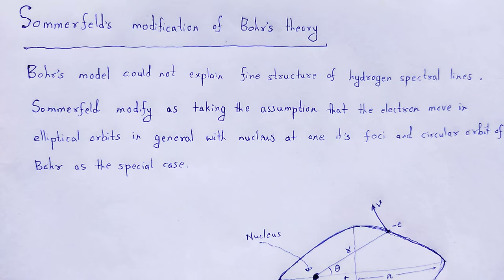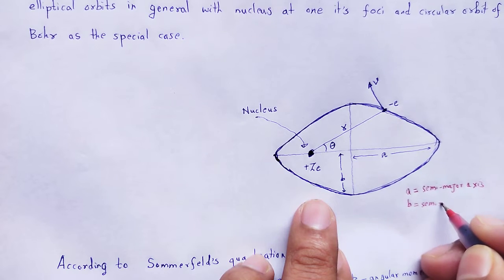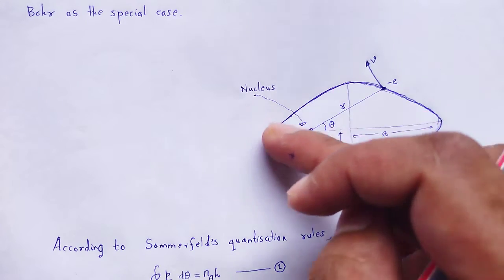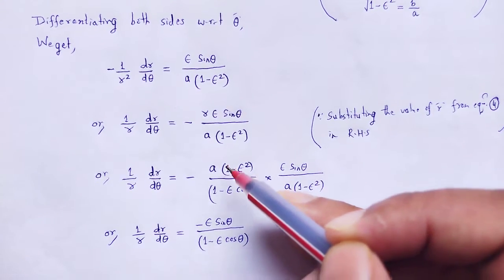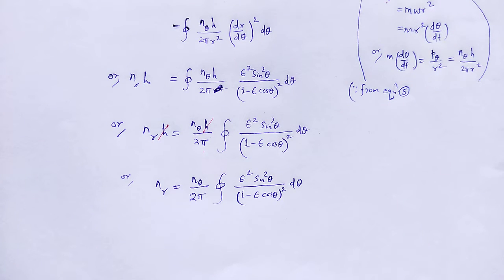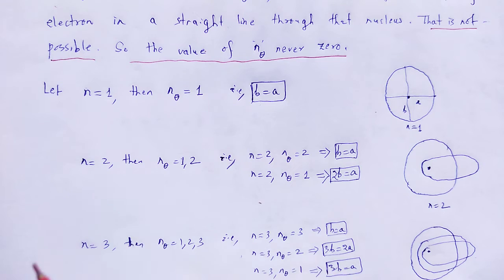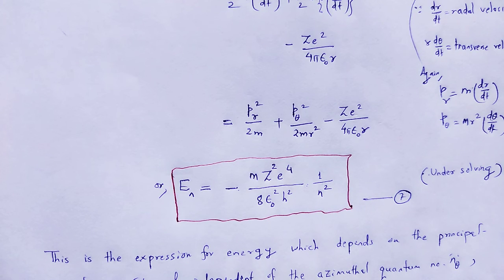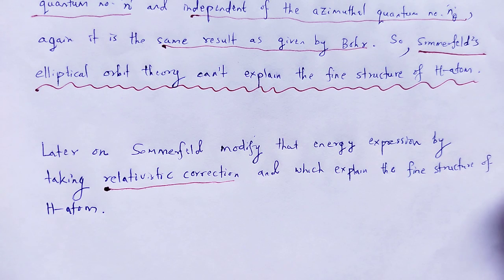ELEMENTS OF MODERN PHYSICS: Sommerfeld's modification of Bohr's theory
In this video we studied about the concept of Sommerfeld's modification of Bohr's theory.